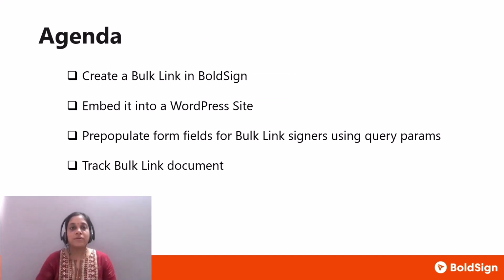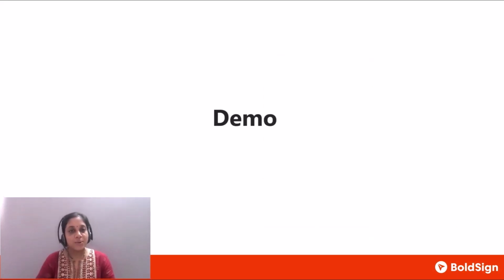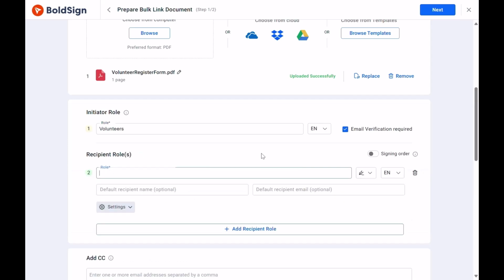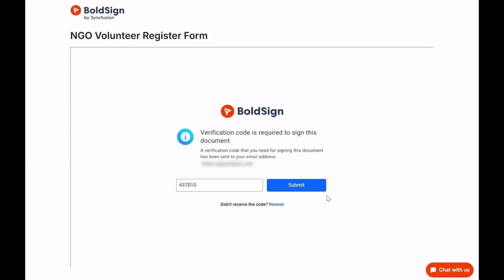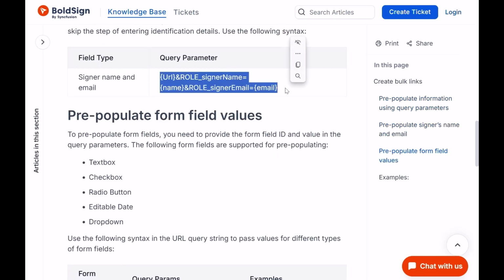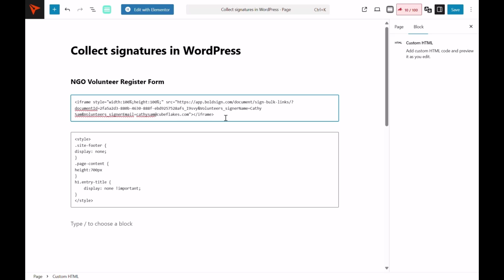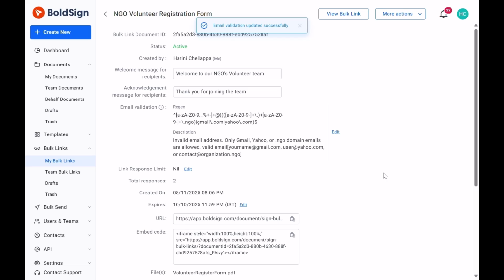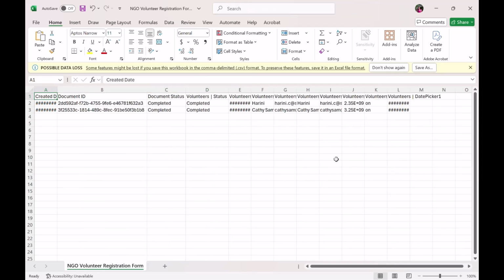Collect Signatures in WordPress without Coding [Webinar]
Want to collect legally binding e-signatures right from your WordPress site—without writing code? In this session, Harini Chellappa shows how to use BoldSign Bulk Links to create one signing link, embed it on a page, prefill signer/form fields via URL parameters, and track responses with validation and limits. You’ll also see options like email OTP verification, regex-based email rules, and CSV export for responses.

- Create a BoldSign Bulk Link for volunteer forms, onboarding, registrations, and more
- Embed the signing experience in WordPress using an iframe block
- Prefill signer and form fields with query parameters to save time
- Enable/disable email verification (OTP) and add regex rules to restrict who can sign
- Limit total signers, set link expiry, allow/disallow multiple signatures, and export CSV

Resources
BoldSign

Embed signing in an iframe

Delivery methods (Email, SMS, WhatsApp)

Timestamps
[00:00] Introduction
[00:20] What is BoldSign; Bulk Link basics & use cases
[01:23] Agenda
[02:07] Why Bulk Link (volunteers, onboarding, registrations)
[03:12] Demo: create a Bulk Link (title, messages, document, role, fields)
[05:10] Get embed code; paste iframe in WordPress HTML block
[05:52] Signer flow with email OTP verification enabled
[06:27] Disable email verification; streamlined access
[07:12] Prefilling overview (query parameters for signer + fields)
[08:23] Examples; add phone field by field ID; live prefill demo
[10:18] Track responses on Bulk Links page (status, totals)
[10:34] Add regex email validation (allow specific domains)
[11:44] Limits, expiry, allow multiple signatures per email
[12:30] Export responders to CSV; wrap-up & resources